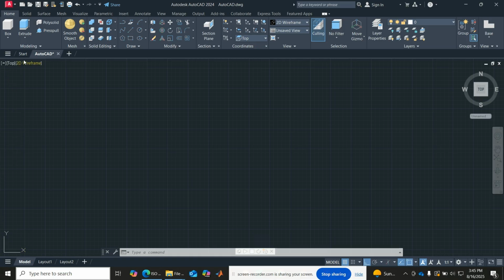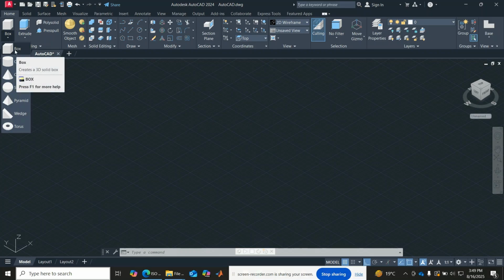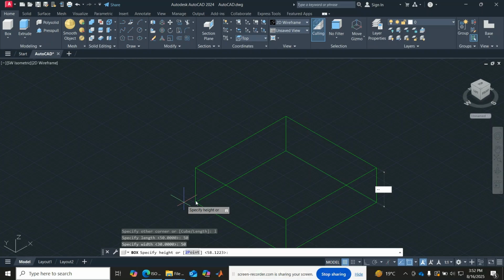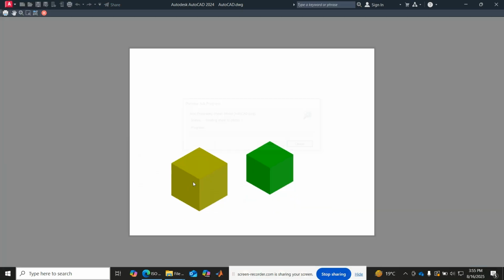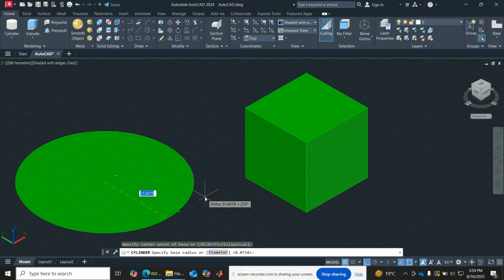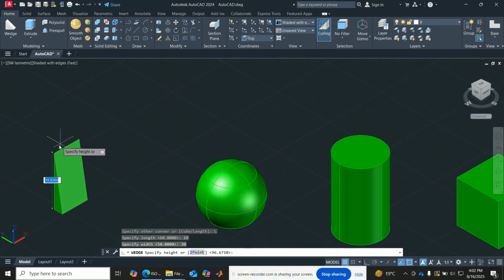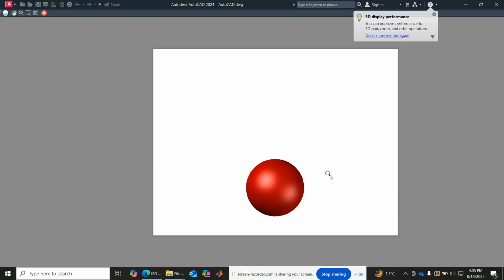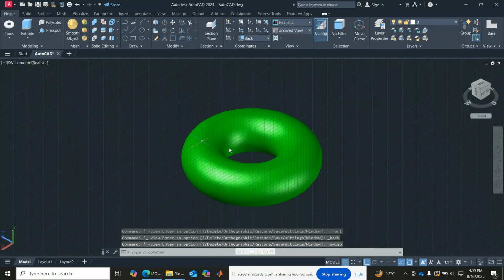AutoCAD 3D Lesson 1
In this lesson, we are going to learn about the general overview of AutoCAD 3D drawings, the use of built-in rapid prototyping features for developing a box, cylinder, cone, sphere, pyramid, wedge, and torus. Enjoy.